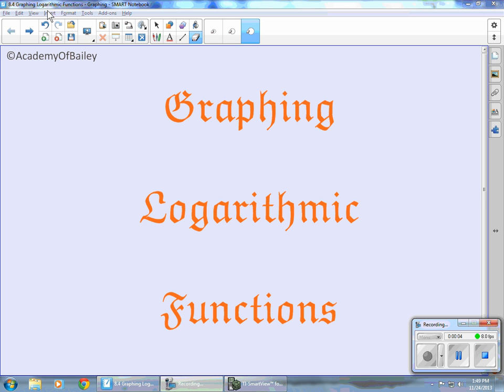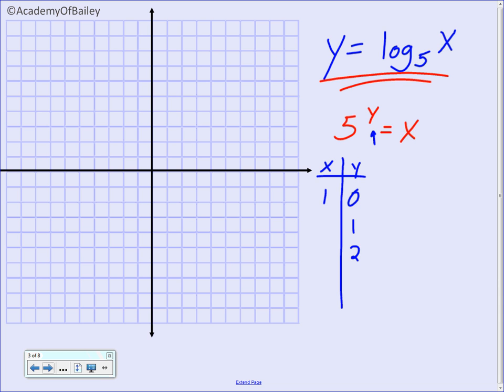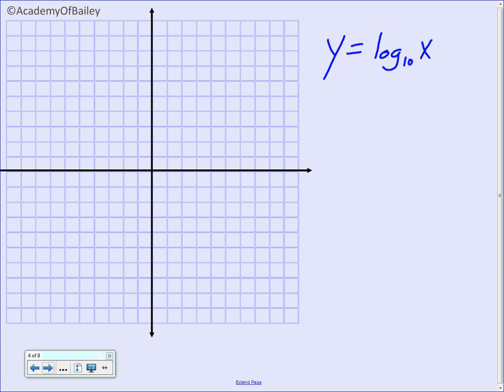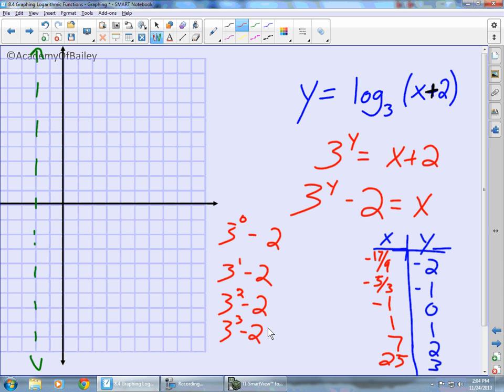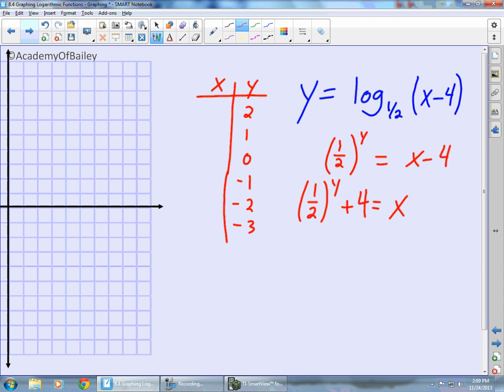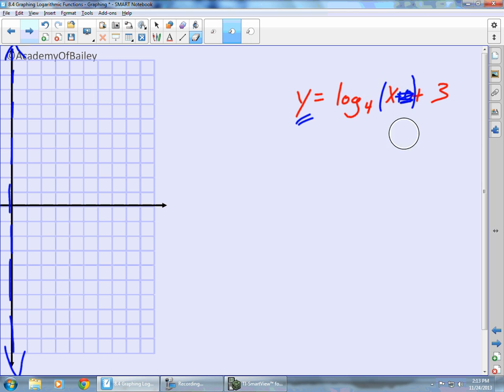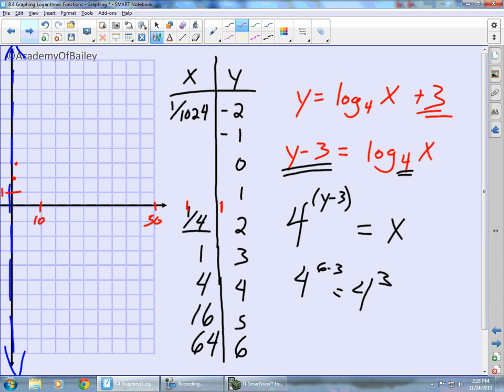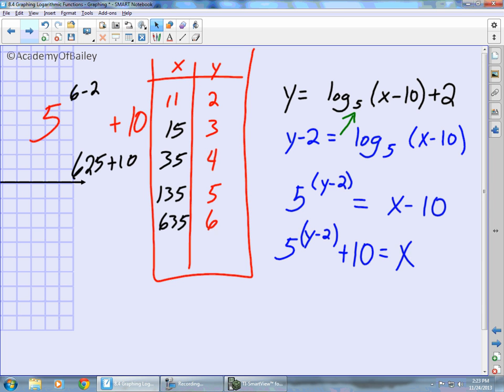8.4 Graphing Logarithmic Functions